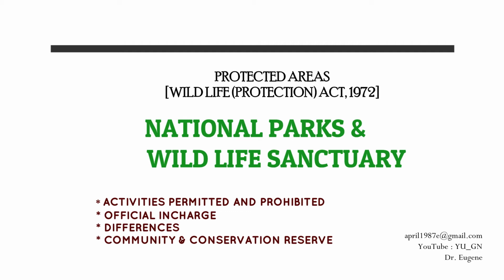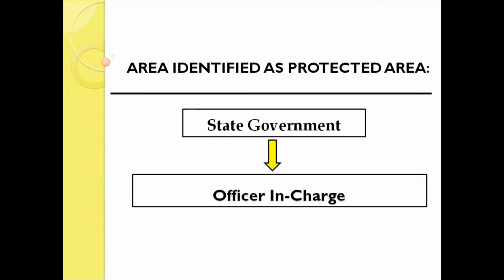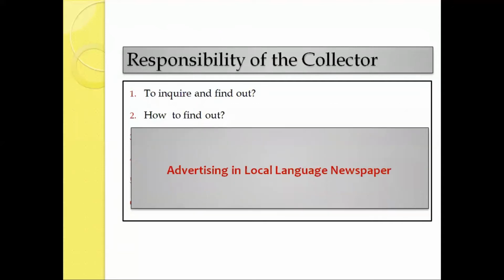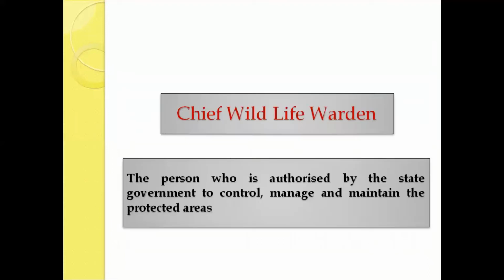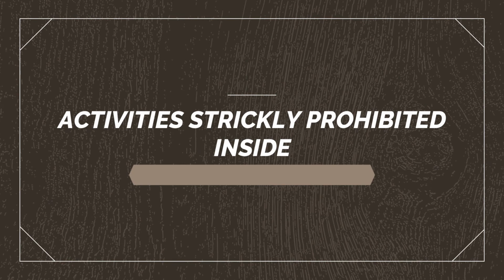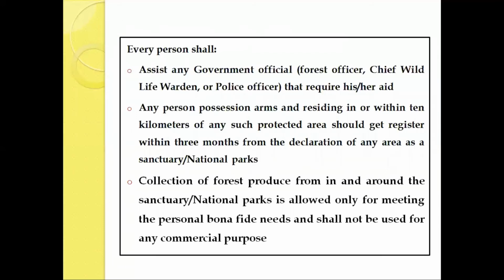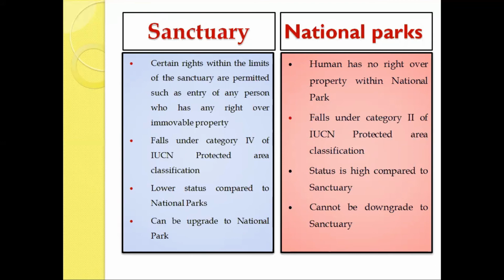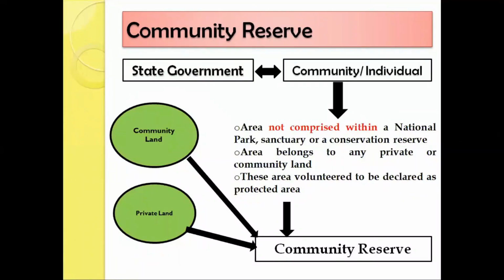National Parks and Wild Life Sanctuary [The Protected Areas under Wild Life (Protection) Act, 1972]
This video is summarized into the following points :
1. Criteria for an area to be declared as National Parks and Wild Life Sanctuary
2. Government official in-charge
3. Activities permitted and prohibited inside National Parks and Wild Life Sanctuary
4. Differences between National Parks and Wild Life Sanctuary
5. What are Conservation reserve and Community reserve?

Chapter  IV of  Wild Life (Protection) Act, 1972: Section 18 to Section 38.